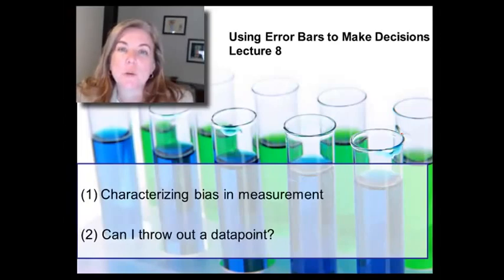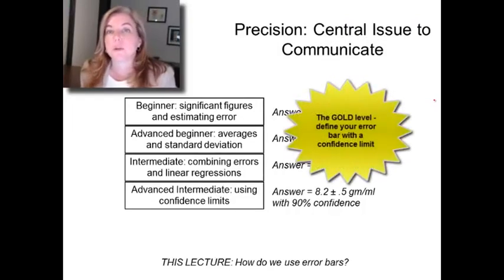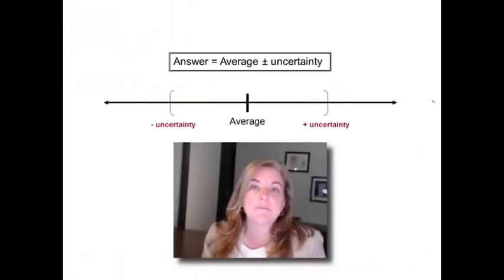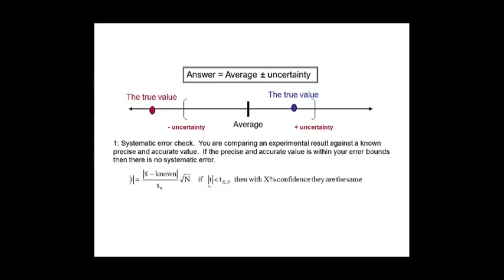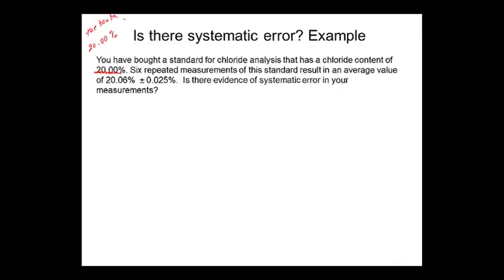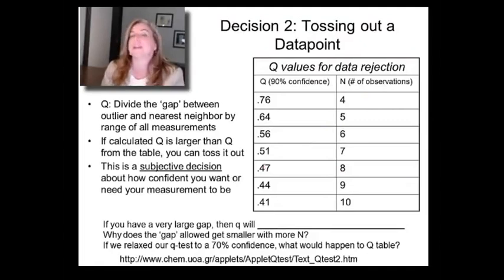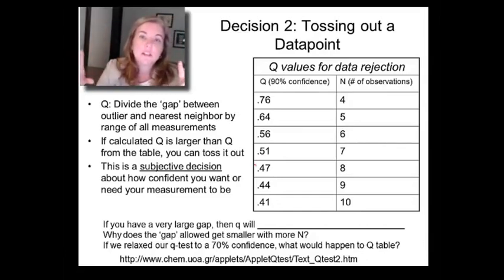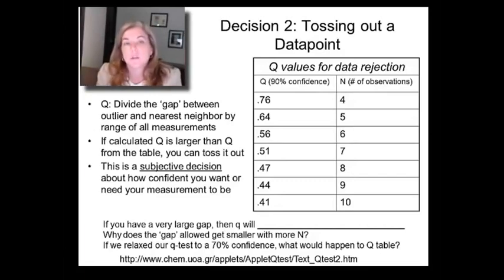Using Error to Make Decisions